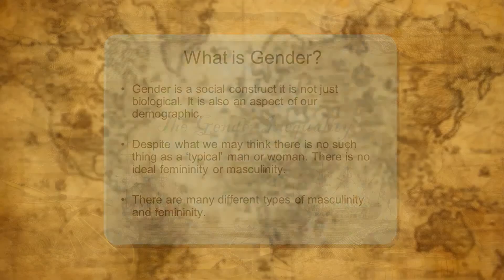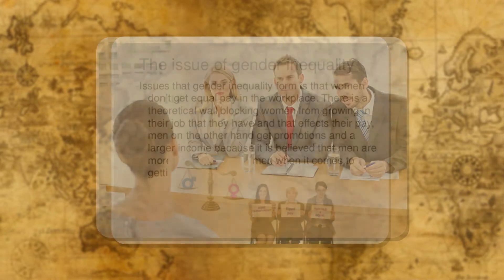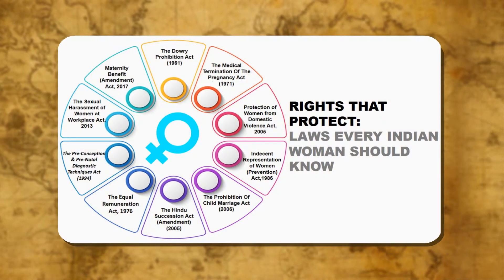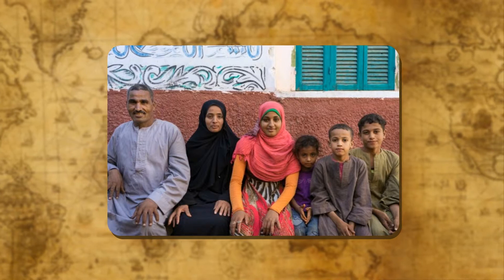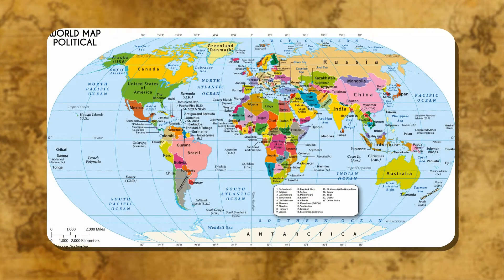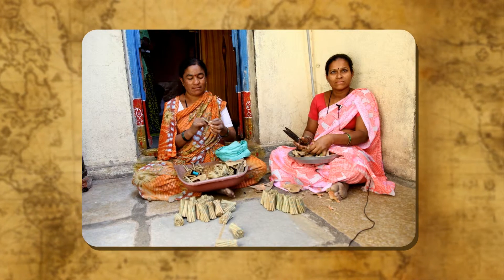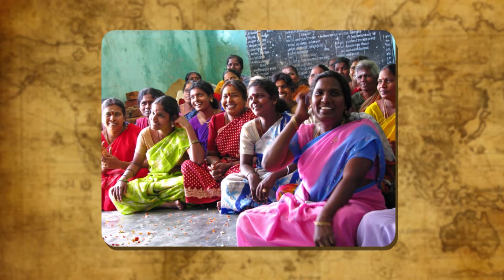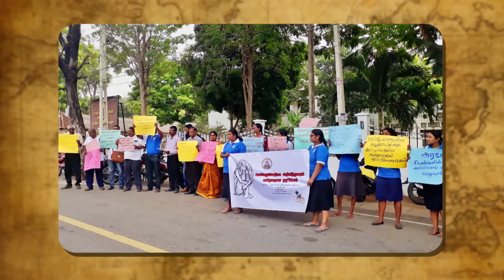The Gender Inequality Ch-25 Cosmos SST BOOK 7